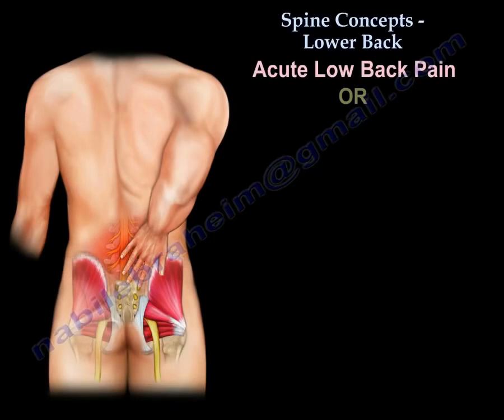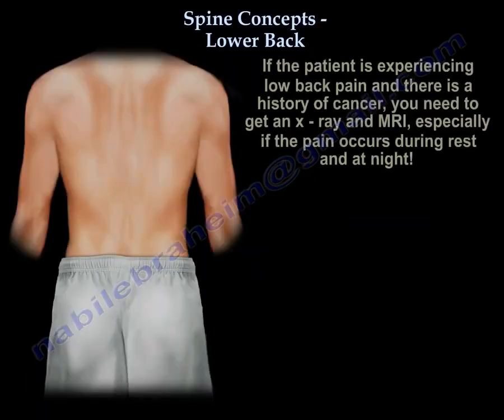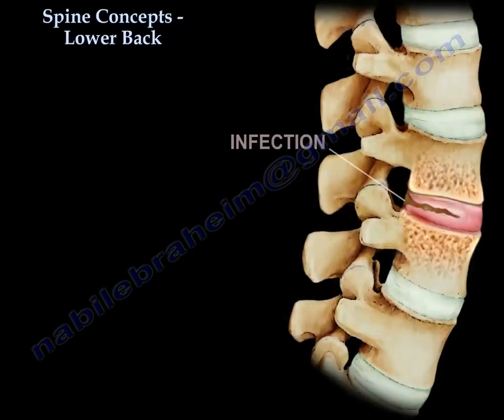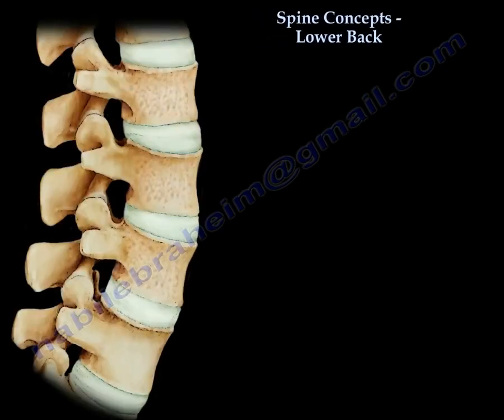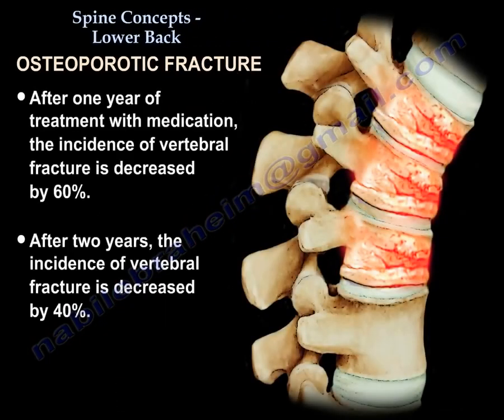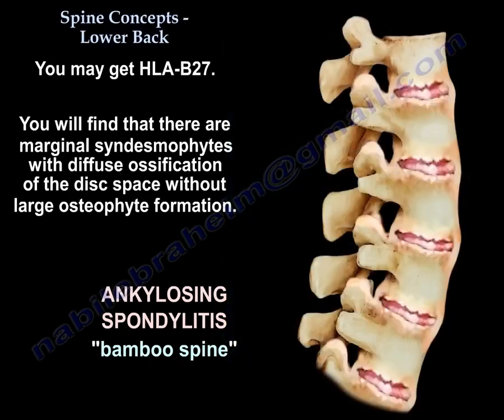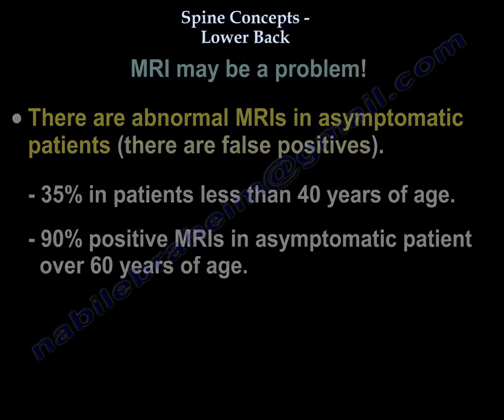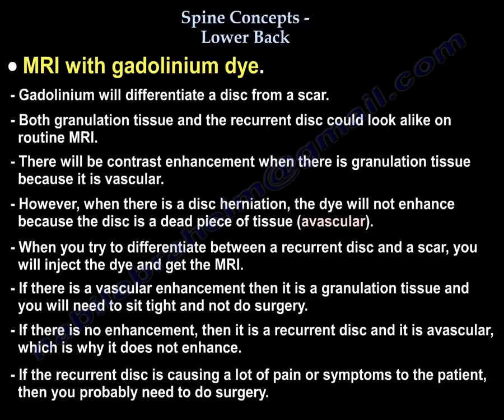trending anatomy medical sciatica messi ronaldo